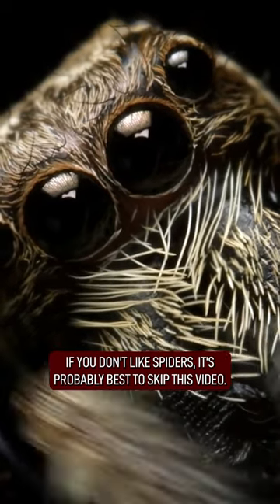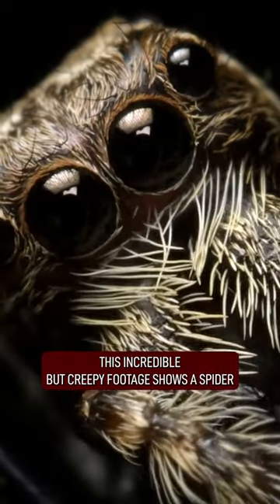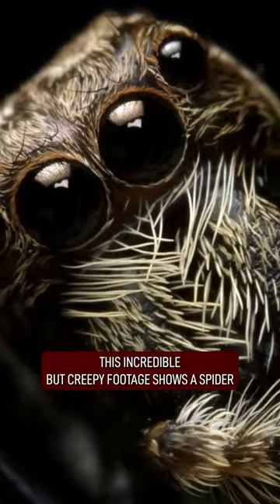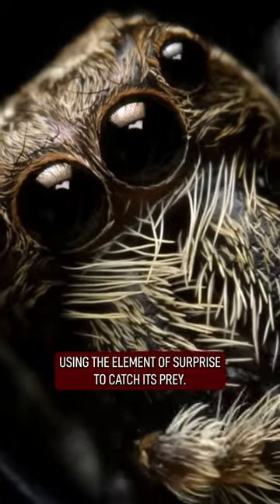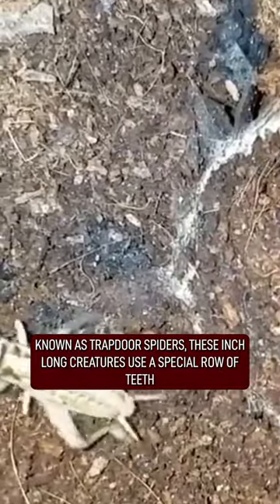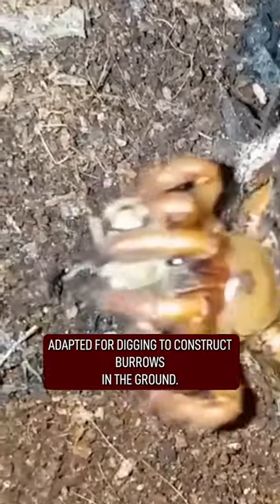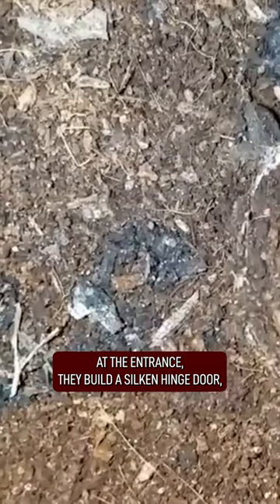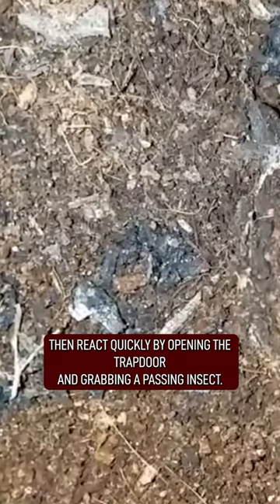Arachnophobia's DO NOT Watch This Video...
If you don't like spiders it is probably best to skip this video!

This incredible but creepy footage shows a spider using the element of surprise to catch its prey.

Known as trapdoor spiders, these inch long creatures use a special row of teeth adapted for digging to construct burrows in the ground; at the entrance they build a silken-hinged door, then react quickly by opening the trap door and grabbing a passing insect.

Amazon Music

To submit any creepy personal stories or send in videos/photographs you may have caught over the years and can't explain, please email